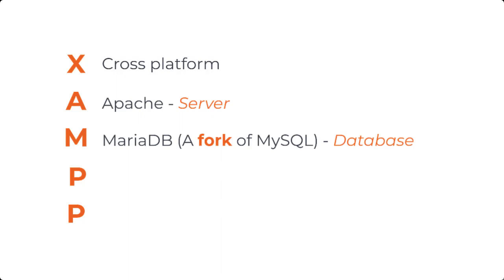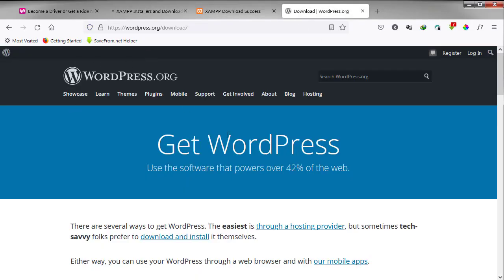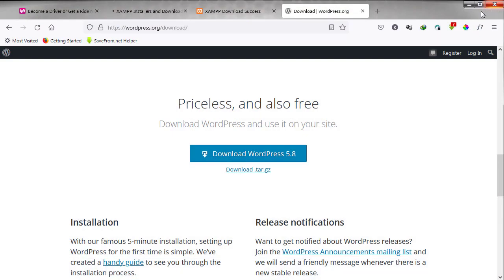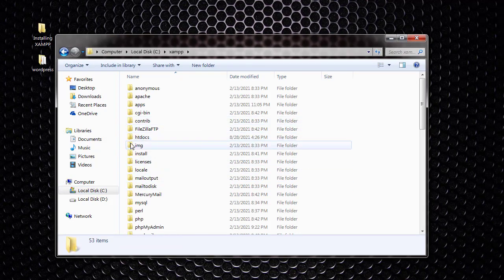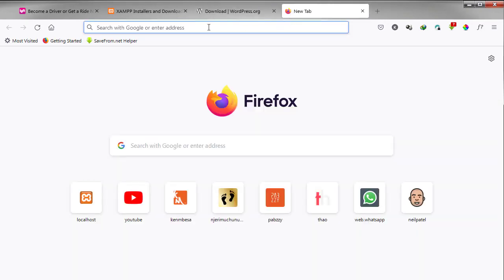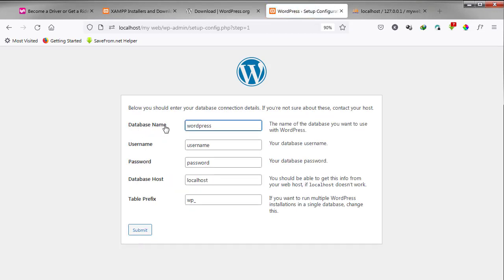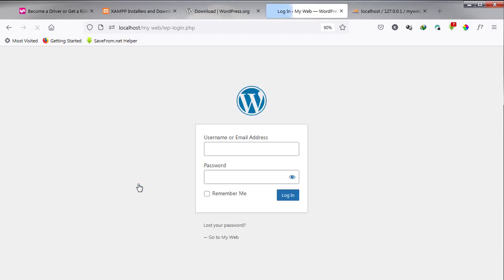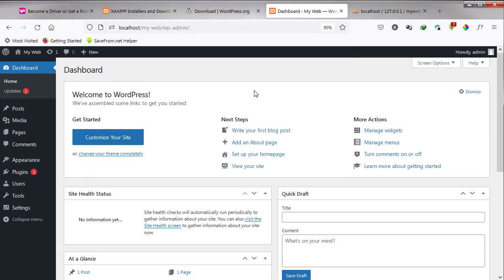WordPress XAMPP Localhost Installation Process - A Simple Step by Step Guide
Learn how to quickly set up a local installation of WordPress on your computer using XAMPP.

Get a Domain Name and Hosting

• Learn How to Build an Online Course Platform with Elementor (Show...

XAMPP is a completely free and open-source development environment that allows WordPress users to build and host websites locally on their machines without the need for an internet connection.